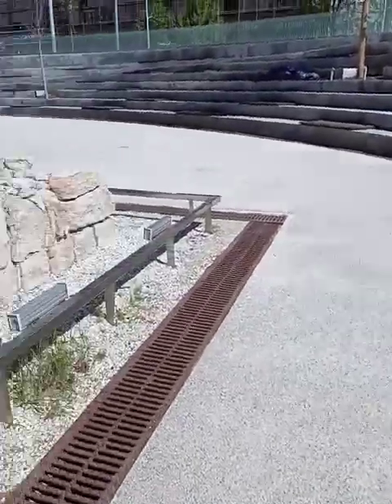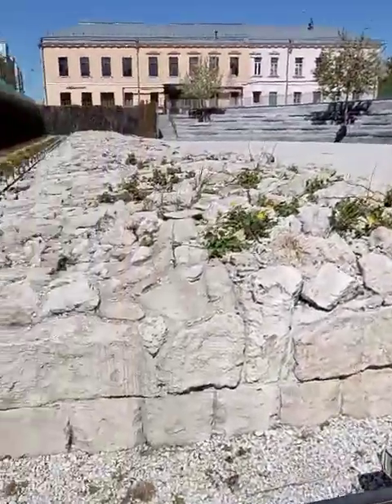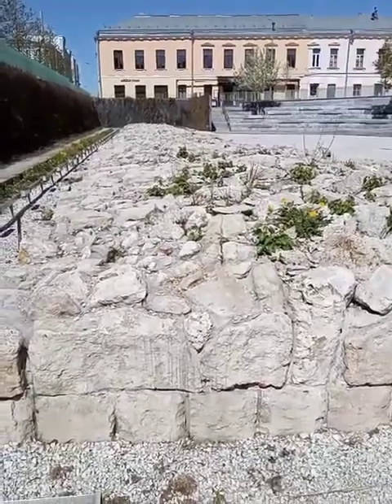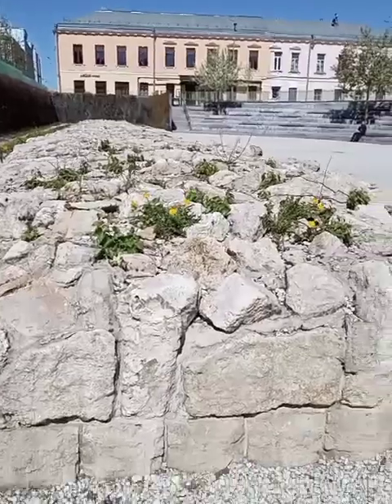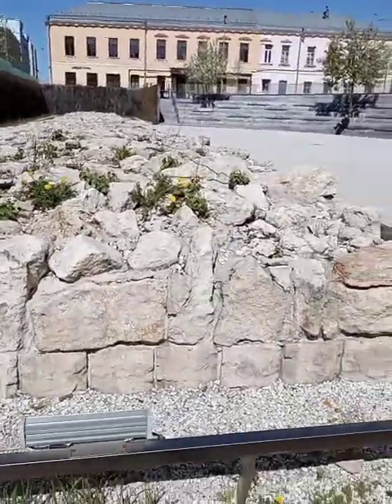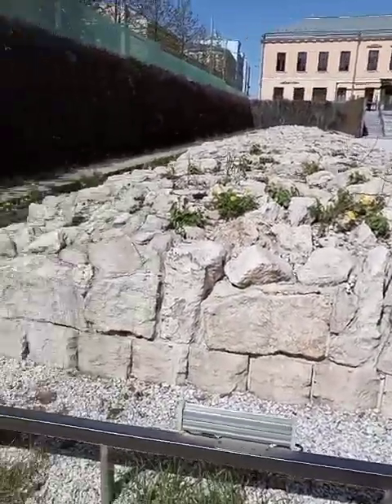A piece of history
If you would like to support me, $1 or $5 or what ever sum you wish, I have an old Bank of America account, you can transfer to:
Routing Number (in US) Paper and Electronic 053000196
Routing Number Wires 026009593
Swift Code BOFAUS3N (USD)
BOFAUS6S (all other currencies) And dont forget to sign up on Telegram "Stas was there".